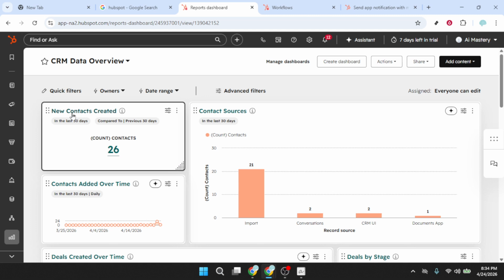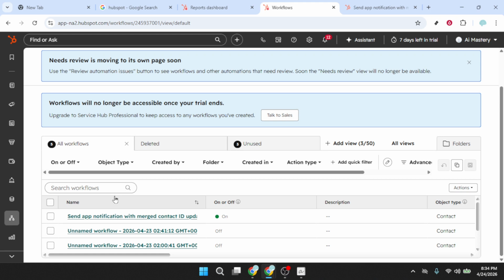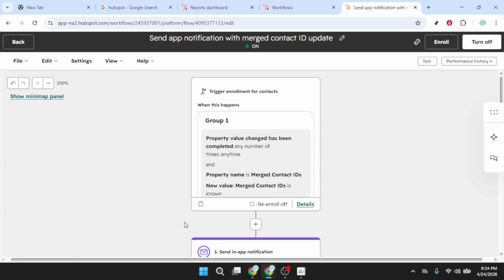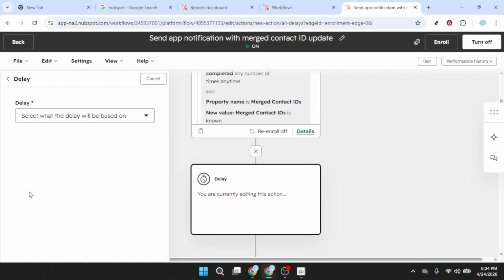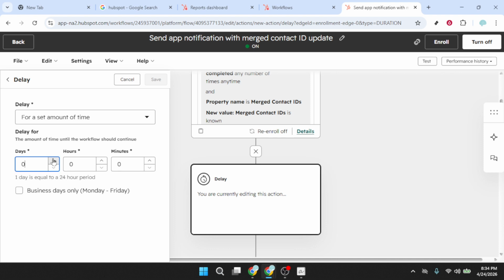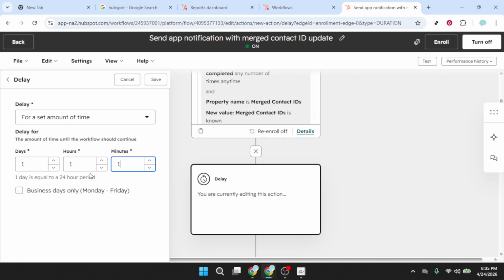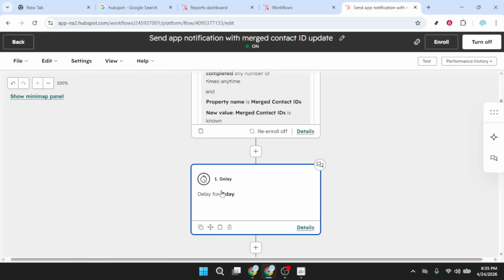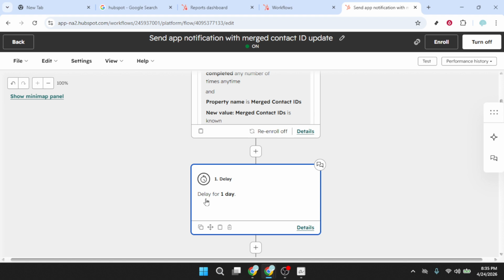How to Use Delays in Your Workflows in HubSpot (Easy Guide)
In this video, we discuss how to use delays in your workflows in HubSpot to perfectly pause and stagger your automated email sequences based on precise time intervals. Securing your digital automation logic UI is essential for advanced time based workflow triggering technology. Check out this HubSpot tutorial for advanced automation logic.

00:00 Intro
00:15 Navigating to HubSpot
00:27 Permissions Check
00:34 Accessing Workflows
00:47 Workflows List Overview
00:54 Selecting a Workflow
01:05 Entering the Visual Editor
01:11 Locating the Insertion Point
01:21 Adding a New Action
01:26 Choosing Delay Action
01:32 Selecting Delay Type
01:45 Setting Duration
01:59 Time Zone Considerations
02:10 Customer Journey Strategy
02:20 Saving the Delay
02:27 Workflow Update Impact
02:34 Testing with Test Record
02:42 Internal Documentation Tips
02:50 Conclusion